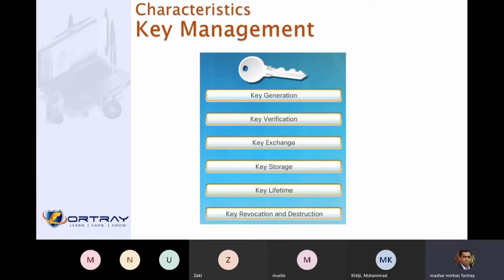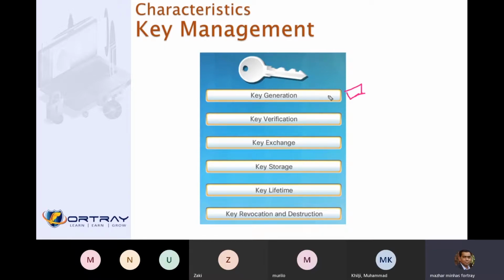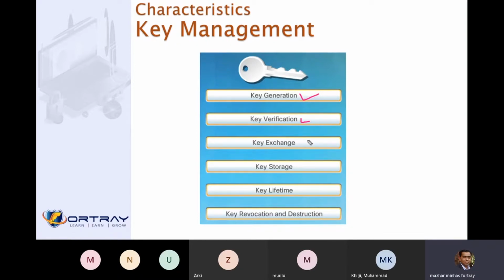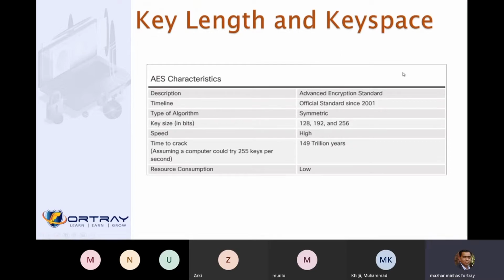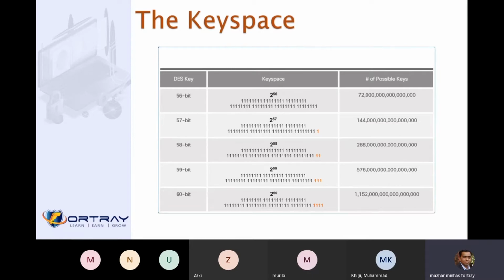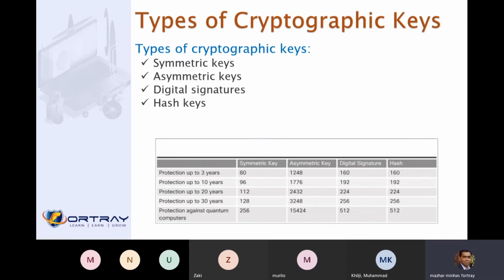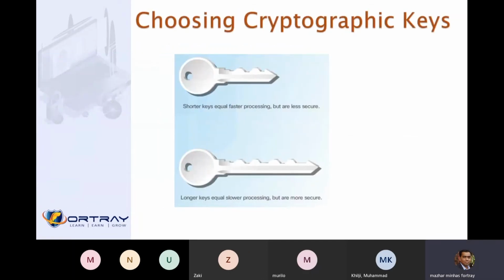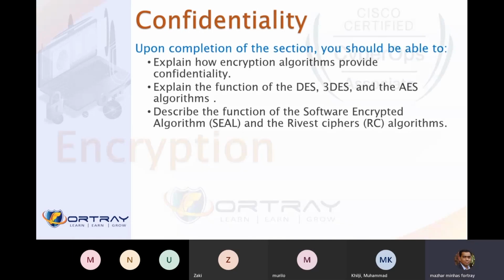Free CCNA Cyber OPS | 79- Key Management | Day 4 | CCNA Cyber OPS 200-201 Complete Course